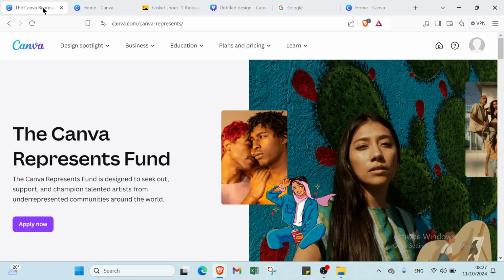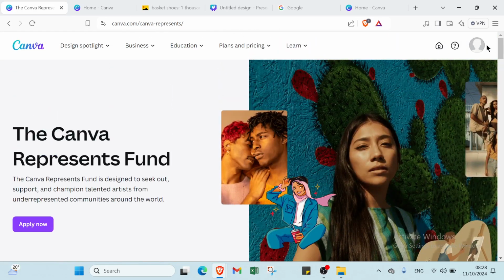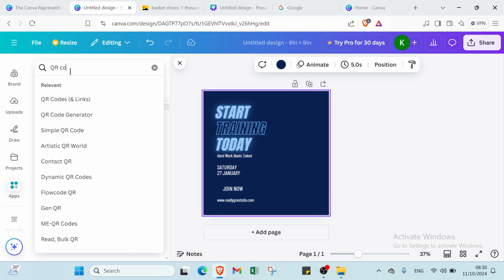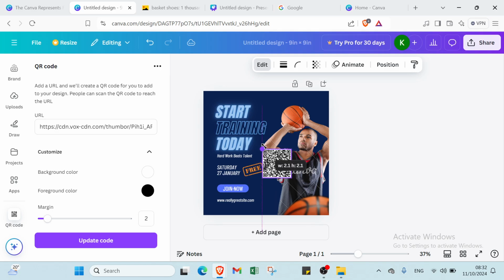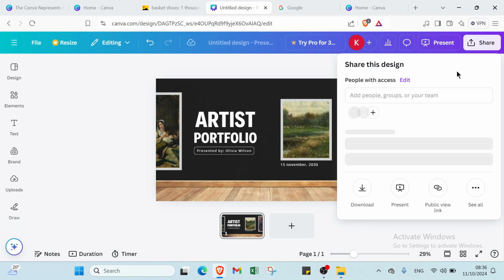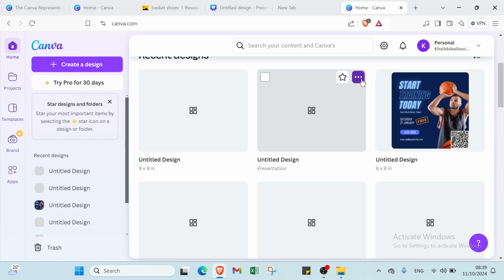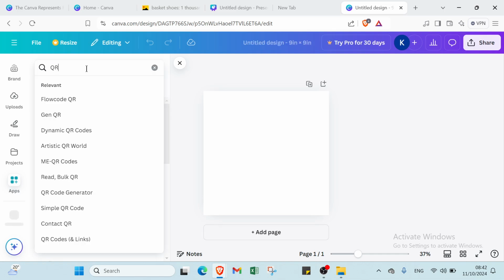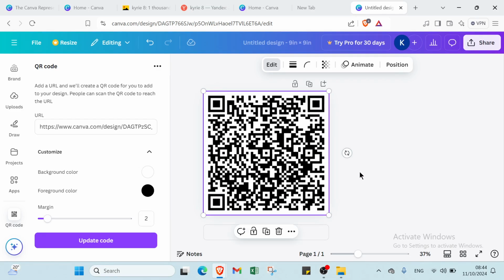Creating QR Codes in Canva: Simple Tutorial for Beginners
in this video we discuss : Learn how to create customized QR codes easily with Canva's QR Code Generator! Perfect for beginners, this tutorial walks you through each step, from generating a QR code to customizing its design to match your brand or project. You’ll learn how to embed URLs, adjust colors, and even add graphics to make your QR codes stand out. Ideal for social media links, marketing materials, or business cards, this guide will help you make your own unique QR codes in minutes.